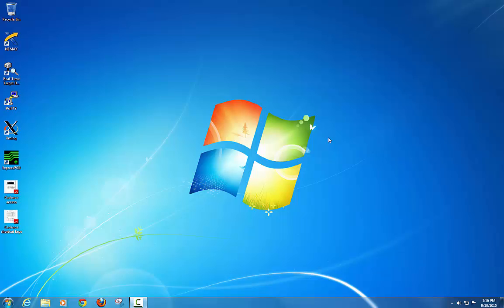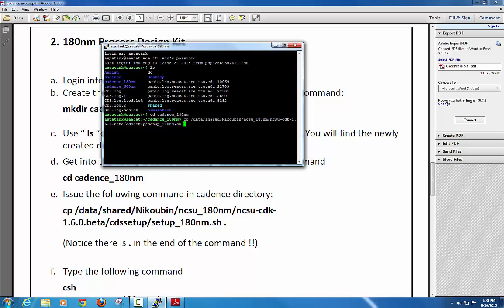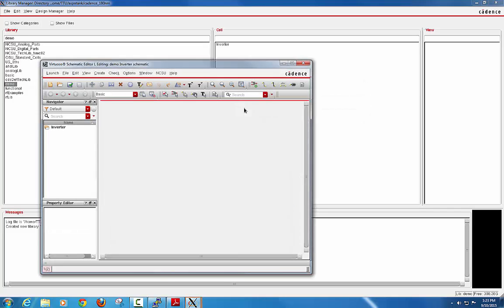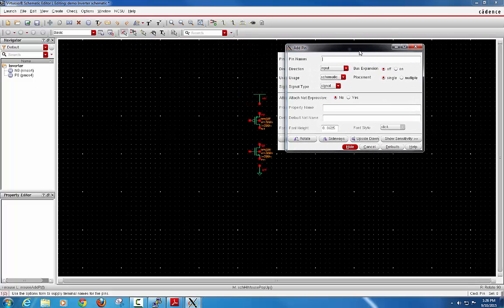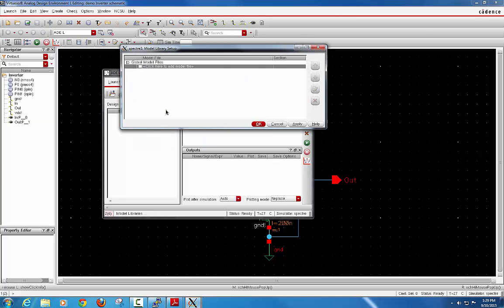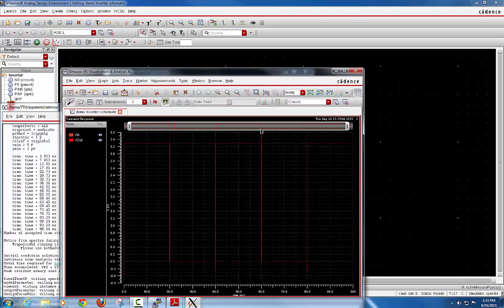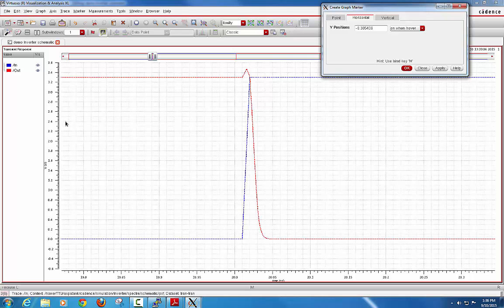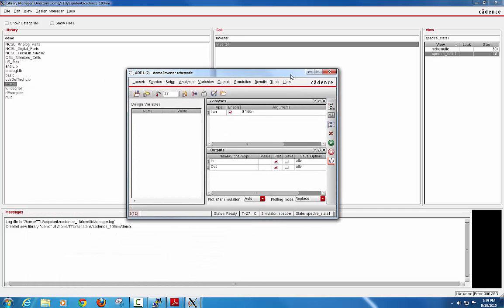CAS DOT Lab - 031 - Cadence Simulation with 180nm Technology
By Ashish Patankar, Graduate Student At Texas Tech University, Fall 2015